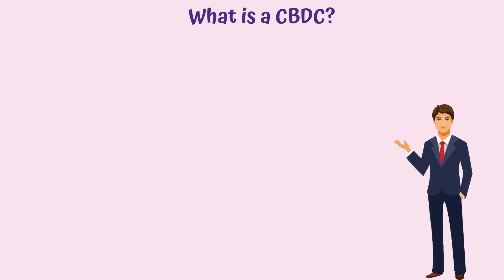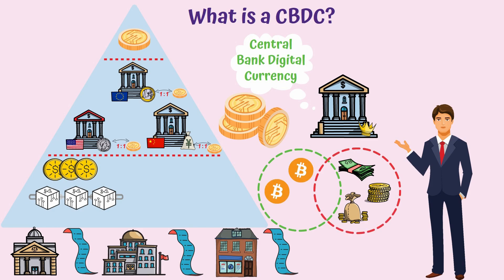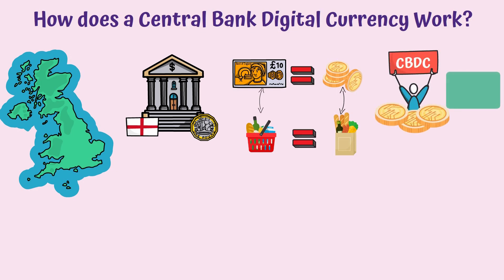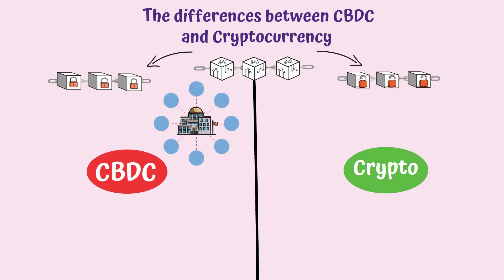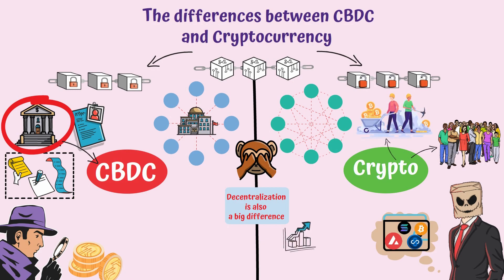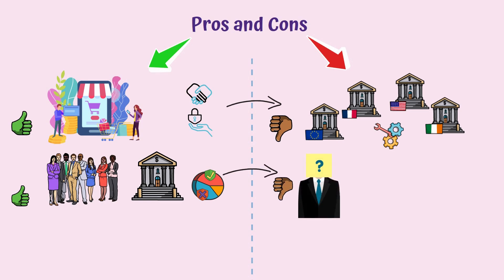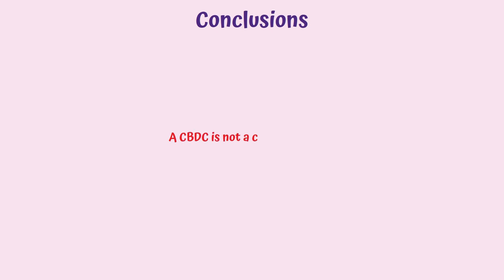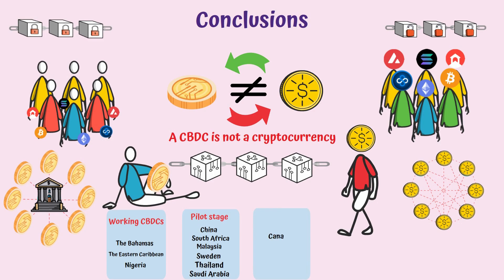CBDC Explained - The Difference Between CBDCs and Cryptocurrency / Animation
What is a CBDC? Curious about the CBDC meaning in our economy?
In this video, we will have CBCD explained to you, how does one work, make a CBDC vs cryptocurrency comparison, and see what connections are there between the CBDC crypto worlds.

Stay with us until the end and you’ll know the basics for every CBDC currency.

The main topics of the video are:

▶ What is a CBDC
▶ How does a Central Bank Digital Currency Work?
▶ The differences between CBDC and Cryptocurrency
▶ Pros and Cons
▶ Conclusions

A CBDC or a Central Bank Digital Currency represents a digital token issued by a central bank that has its value pegged to that country’s fiat currency and it’s similar to a cryptocurrency because it uses blockchain technology.

A Central Bank offers physical money in the form of banknotes which are then used to make various kinds of payments.

A CBDC would be issued by the Central Bank and it would represent electronic money which then can be used by businesses and households

There are several differences between CBDCs and cryptos. For example, while both of them use blockchain technology, CBDC rely on permissioned or private blockchains, while crypto uses permissionless or public blockchain.

On one hand, CBDCs offer efficient and secure payments, but they are completely controlled by central banks.
Furthermore, CBDCs are easy to track, but we may see competition between central and commercial banks.

🟡 Conclusions
A CBDC is not a cryptocurrency. The idea to create a CBDC stems from crypto, and there are similarities, since both would use blockchain technology, but, at the end of the day, they are different types of digital currencies.

- CHAPTERS -

0:00 What is a CBDC
0:28 How does a Central Bank Digital Currency Work?
1:13 The differences between CBDC and Cryptocurrency
2:13 Pros and Cons
2:52 Conclusions
3:42 Outro

⛓️ 🔗 Useful Links 🔗⛓️

💎HashTags💎